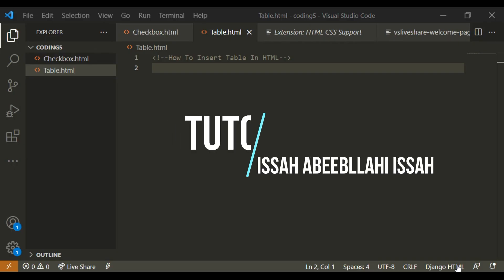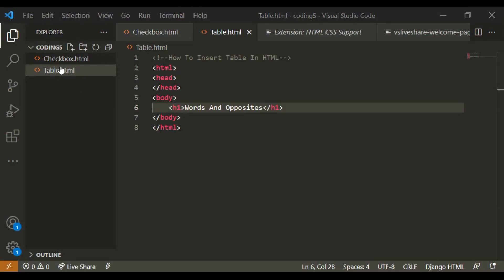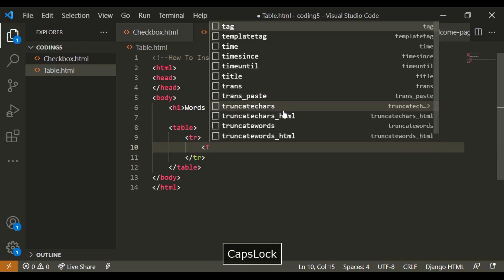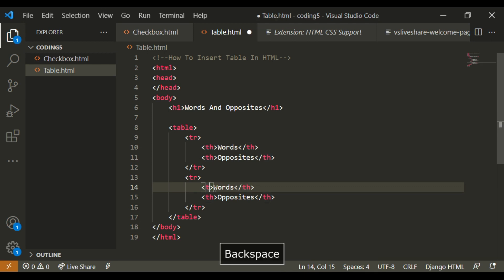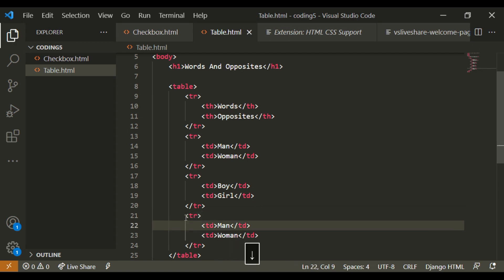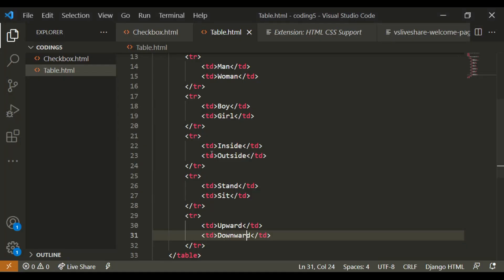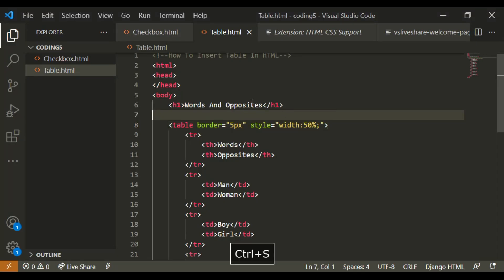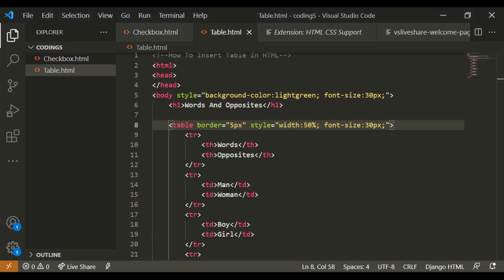Creating Table In HTML | Creating Table In HTML Using VSCode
Hi guys! in this video, we are going to learn:
Table in HTML
Tables in HTML,
Creating table in HTML,
Coding table in html,
HTML Table,
Table in HTML Using Vscode,
table in html with VS code,
HTML,
coding for beginners,
table code with HTMLML,
HTML coding in visual studio code,
Visual studio code tutorials,
HTML and Visual Studio,
table,
HTML tutorials,
VS studio,